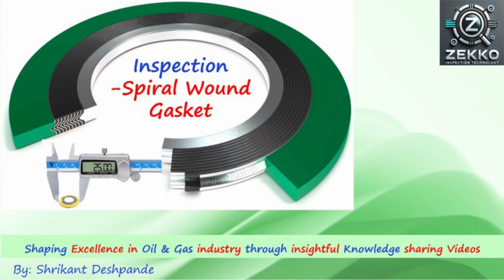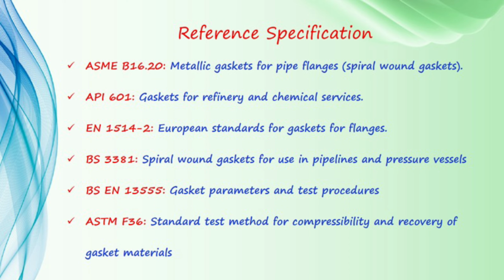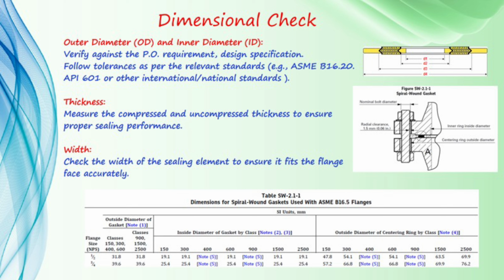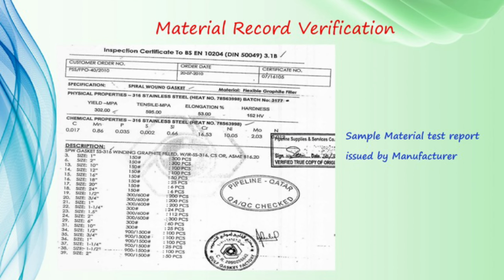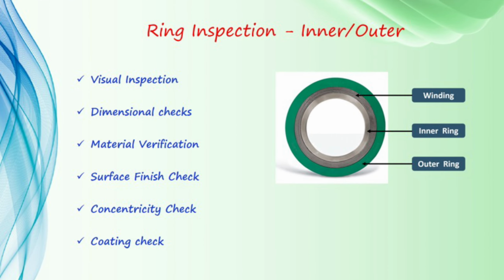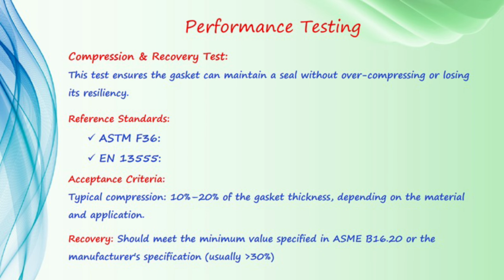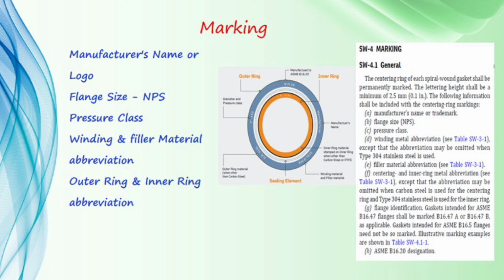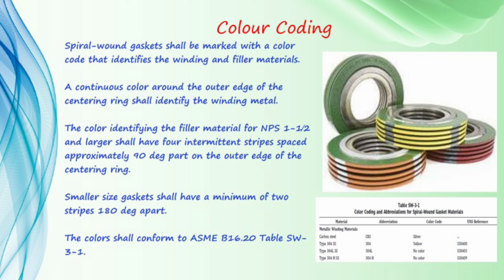The Ultimate Spiral Wound Gasket Inspection Guide (Step-by-Step)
A spiral wound gasket Inspection of spiral wound gaskets is crucial to ensure their performance and reliability in high-pressure and high-temperature applications.
The inspection parameters typically focus on verifying dimensional accuracy, material properties, and overall quality.

Inspection Methodology
Reference Specification
Visual Inspection
Dimensional Check
Material Record Verification
Surface Finish
Ring Inspection
Performance Testing - Leak Check, Compression, Recovery check
Marking
Color Coding

Links - Zekko Inspection Technology